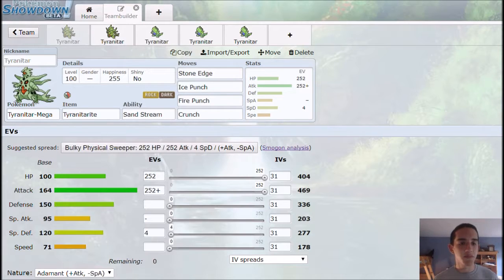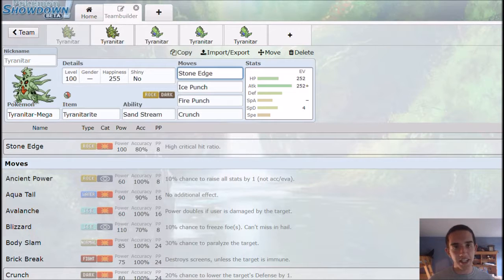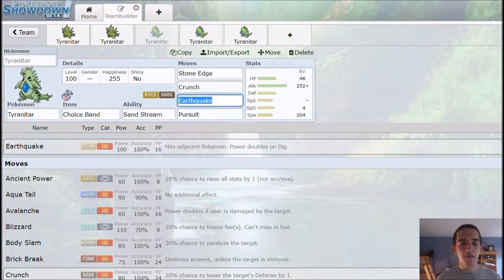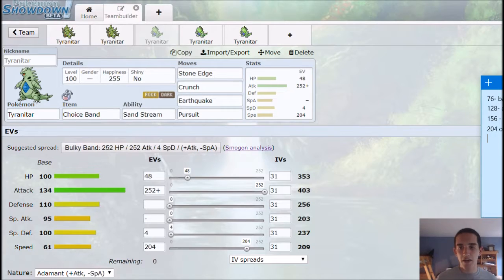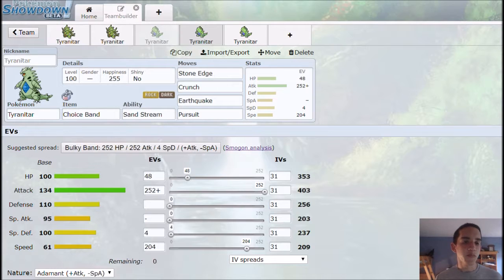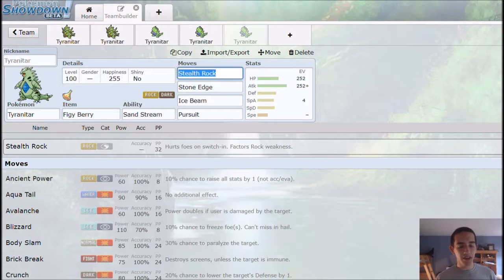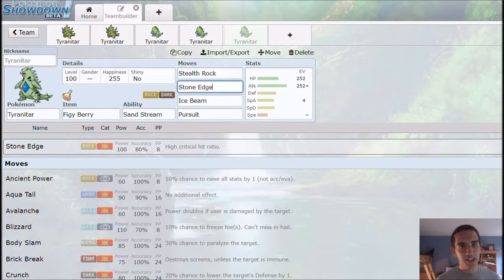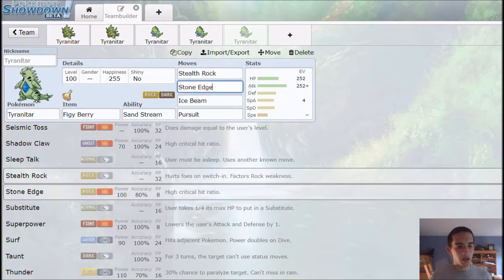Pokemon Showdown: Tyranitar Analysis / Viable Sets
today's analysis is focusing in on everyone's favorite rock type! Tyranitar like the last few pokemon I've done analysis on, is very diverse with several roles that it can excel at. With the release of its mega form recently, it has also gained a few new options!

Tyranitar can wall break with a choice band set, set up with dragon dance in either base form if you don't have room for a mega set, or as mega ttar. Tyranitar is also super bulky so a defensive or assault vest set has a nice niche in the current meta.

Let me know what sets you run for your ttar!

PASTEBIN:
Tyranitar-Mega @ Tyranitarite
Adamant Nature
- Stone Edge
- Ice Punch
- Fire Punch
- Crunch

Tyranitar-Mega @ Tyranitarite
Jolly Nature
- Dragon Dance
- Stone Edge
- Ice Punch
- Fire Punch

Tyranitar @ Choice Band
EVs: 48 HP / 252 Atk / 4 SpD / 204 Spe
Adamant Nature
- Stone Edge
- Crunch
- Earthquake
- Pursuit

Tyranitar @ Assault Vest
Adamant Nature
- Stone Edge
- Earthquake
- Crunch
- Fire Punch

Tyranitar @ Figy Berry
Ability: Sand Stream
EVs: 252 HP / 252 Atk / 4 SpA
Brave Nature
- Stealth Rock
- Stone Edge
- Ice Beam
- Pursuit